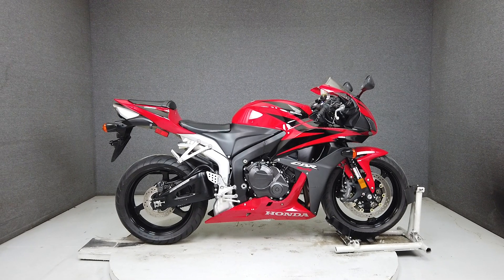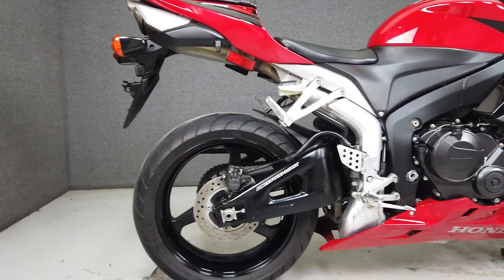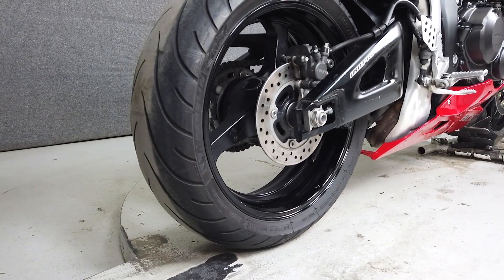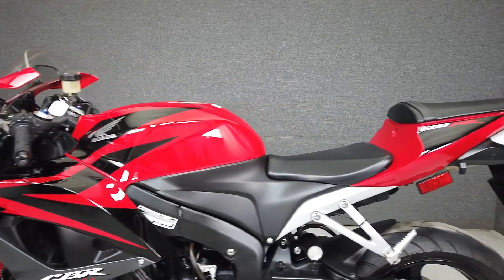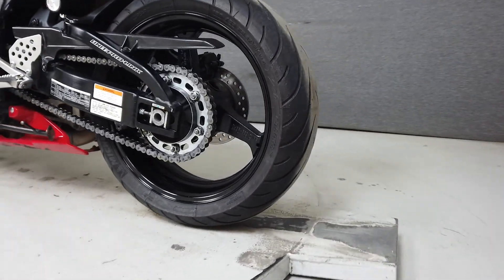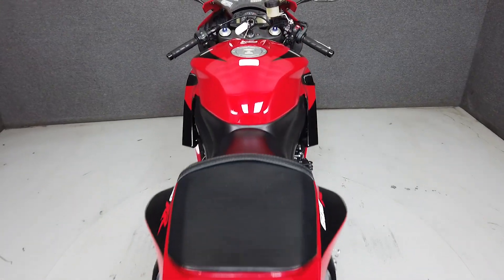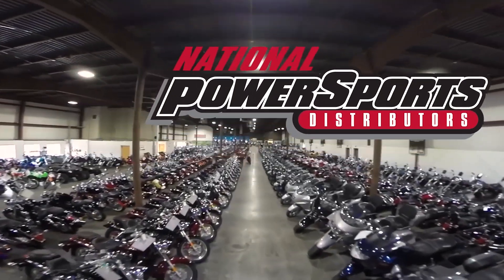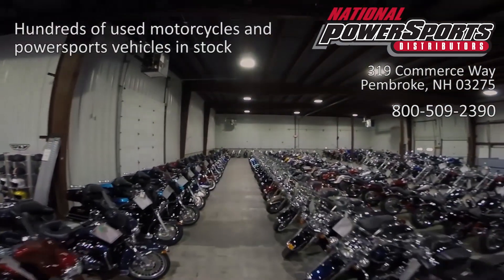2008 HONDA CBR600RR - National Powersports Distributors